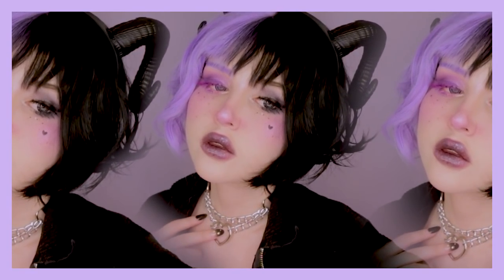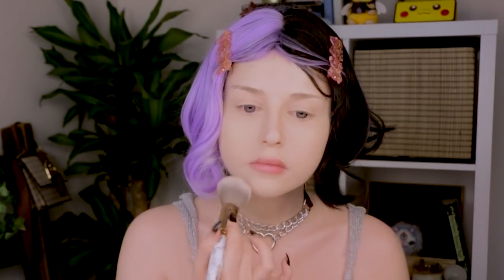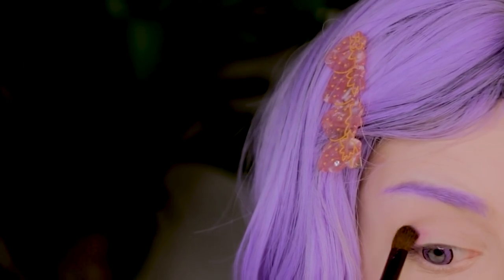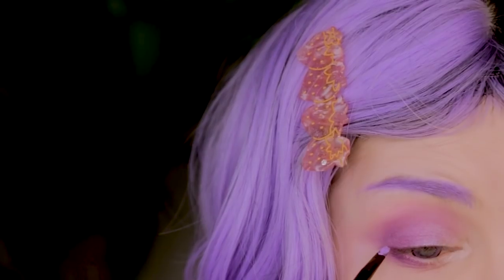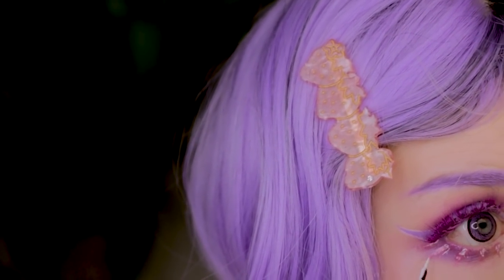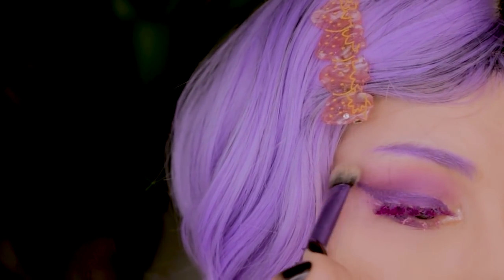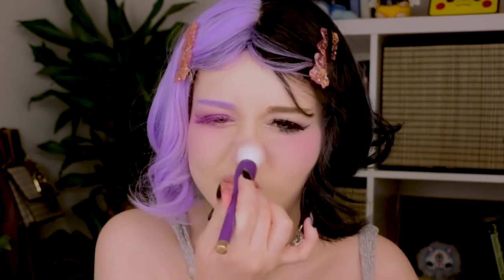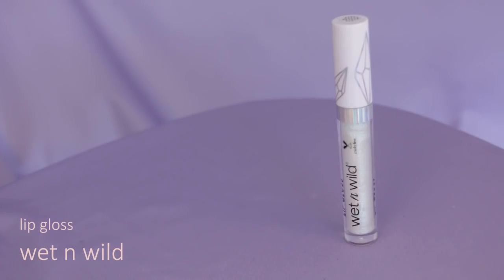demon girl • makeup tutorial (666k subs special!) • half purple half black makeup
I GRADUATED TODAY MAN, CAN YOU BELIEVE IT??? LET'S CELEBRATE!

Some of the items are gifted.